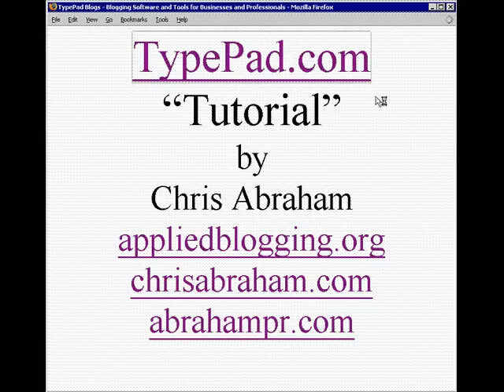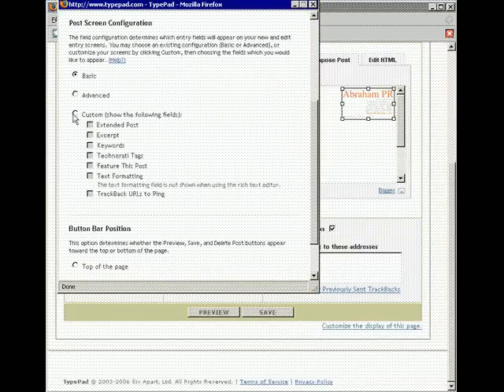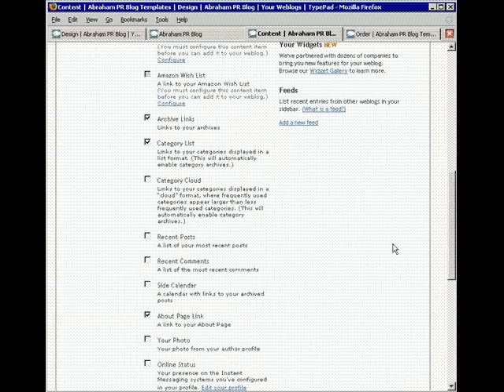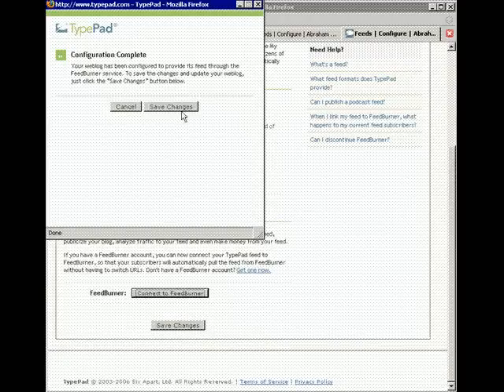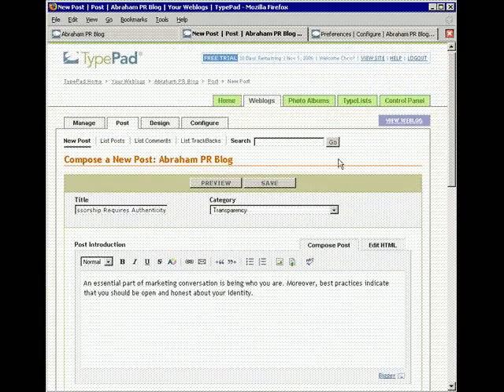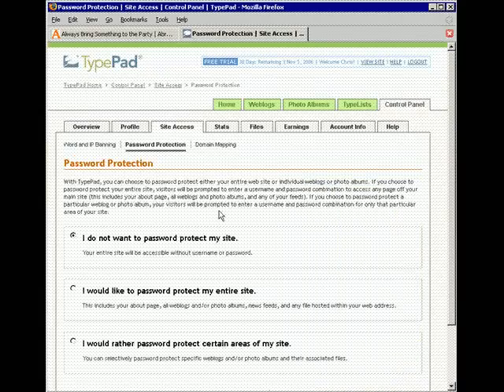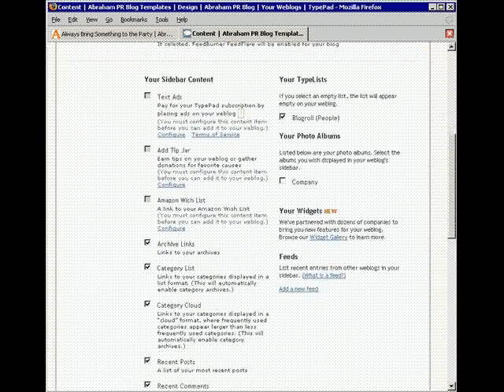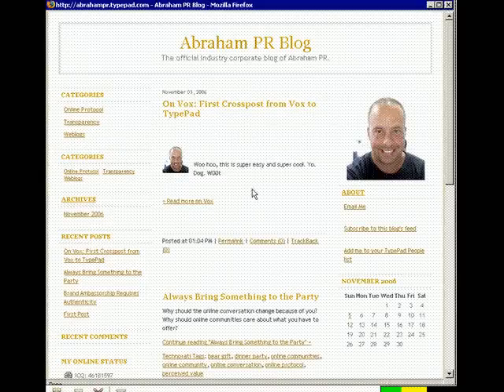TypePad Tutorial - Learn to Blog Using TypePad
Chris Abraham, renowned blogger and blogging instructor, walks you through every facet of TypePad: joining, registering, setting up, customizing, and blogging. This video tutorial steps you through all steps of the favorite paid blogging service, TypePad.